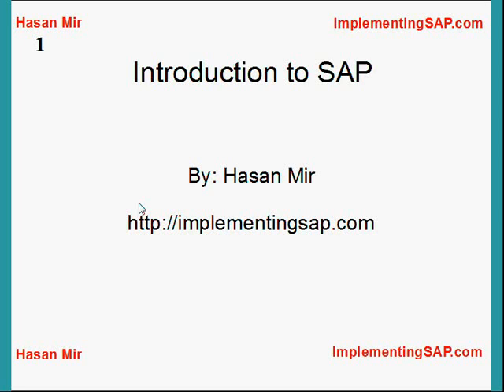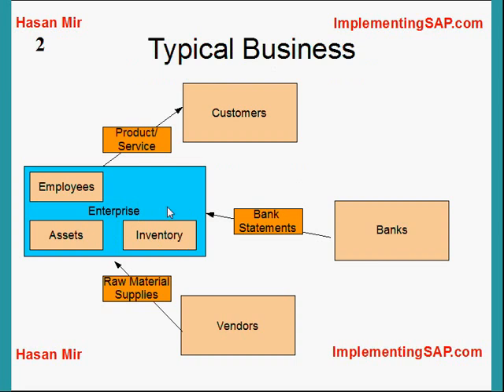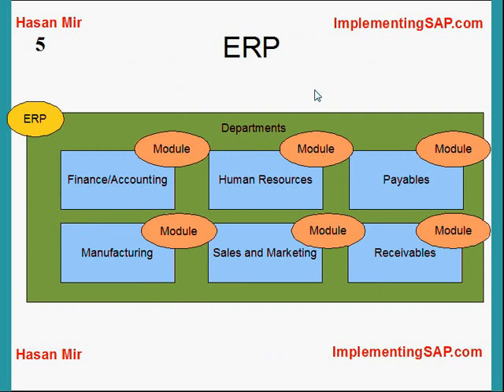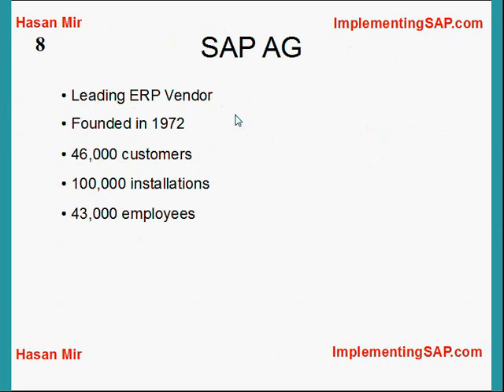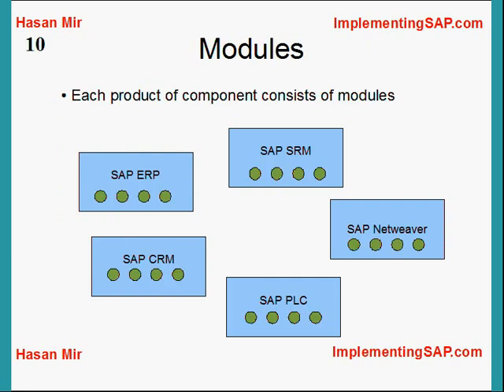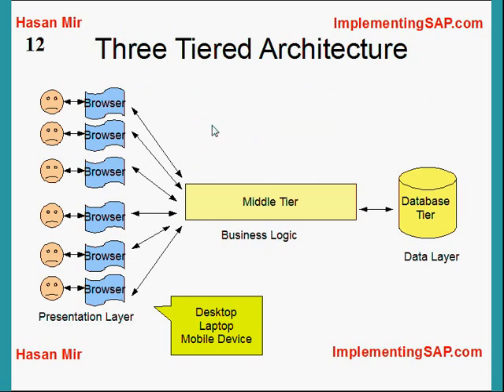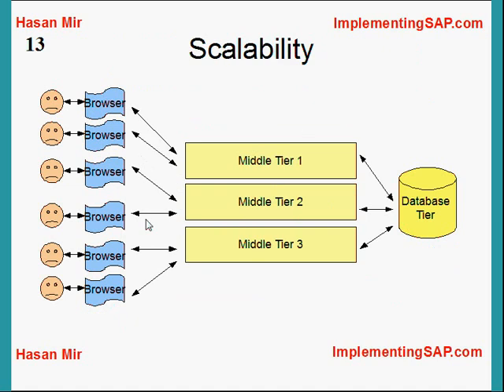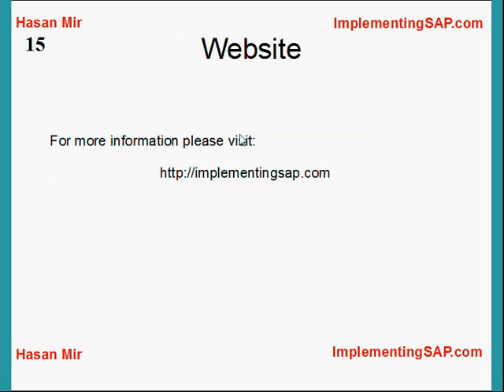Introduction to SAP ERP